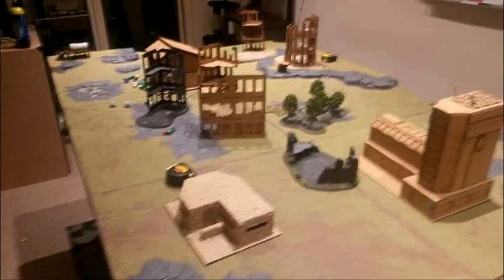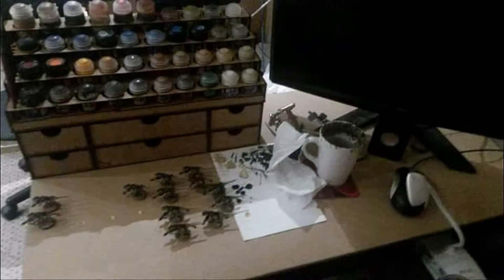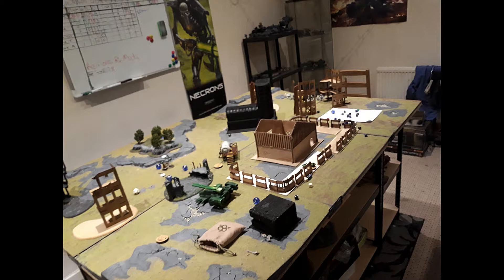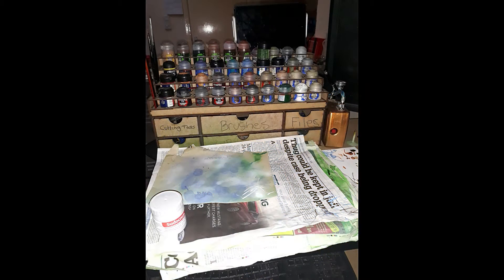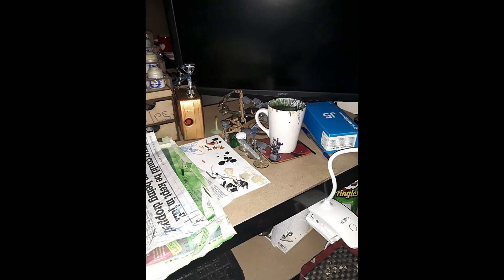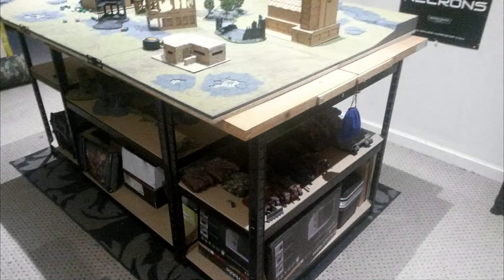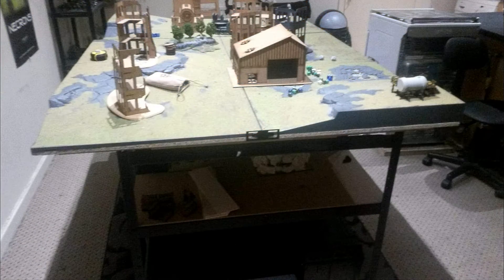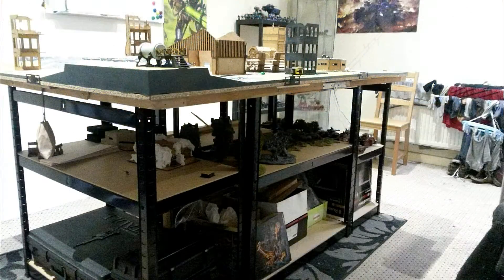For The Hobby - Introduction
For the Hobby - Hosted by Reece of Tabletop Warpgamers
Introduction -

Just a quick overview of this segment and what it will be about and showing. Painting and Modelling mostly.

3-5 Lower Cockcroft
Blackburn
Lancashire
BB2 1JD

Please anjoy!